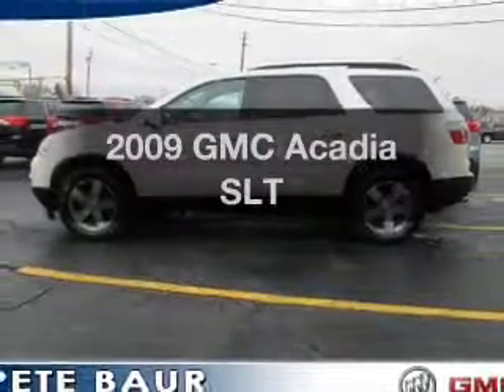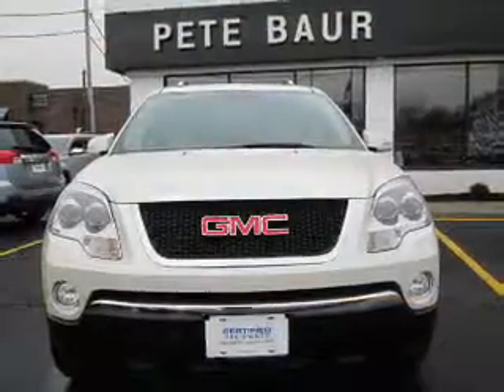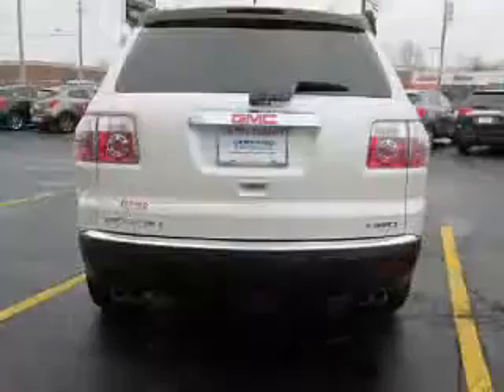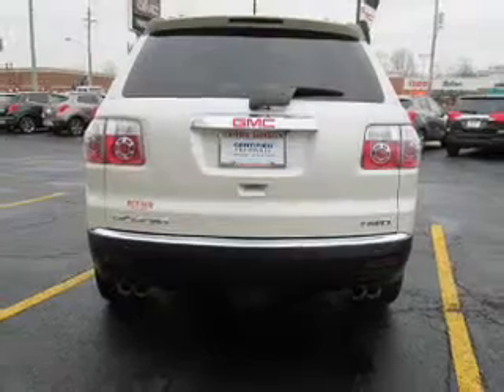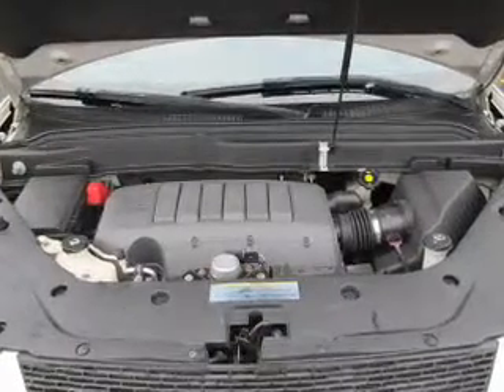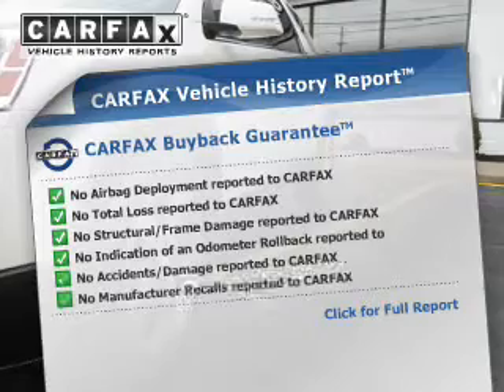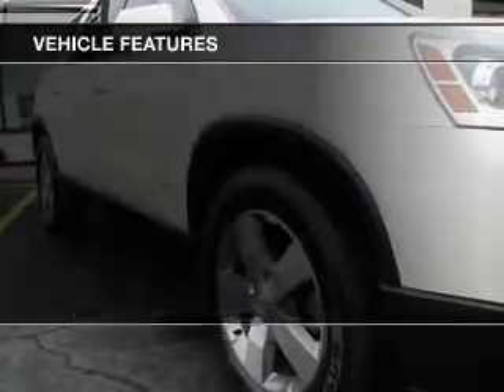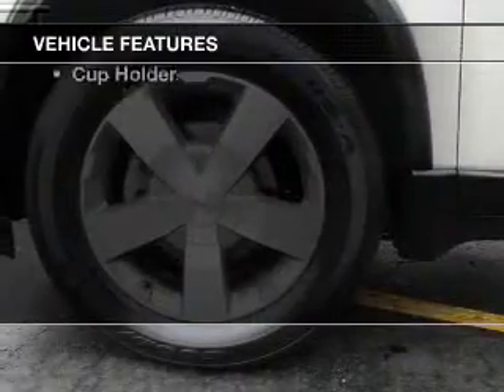2009 GMC Acadia - Strongville OH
Year: 2009
Make: GMC
Model: Acadia
Trim: SLT
Engine: 3.6 L, 6 cylinder
Transmission:
Color: White
Mileage: 58250
Address:
14000 Pearl Road